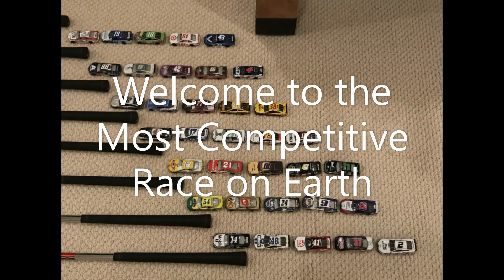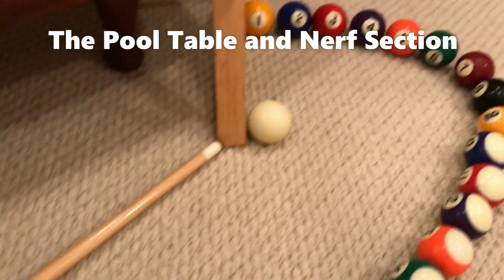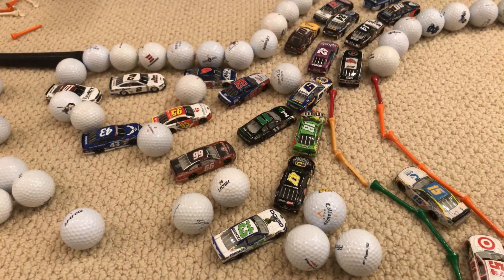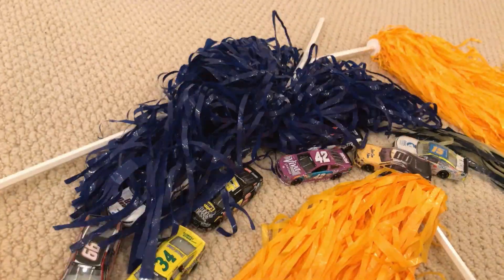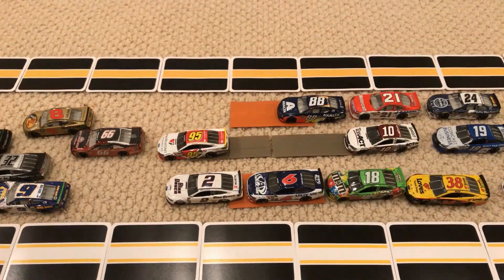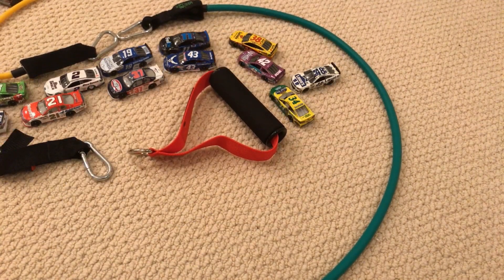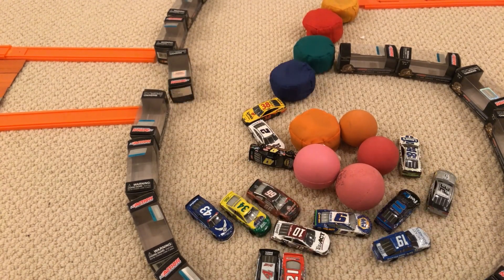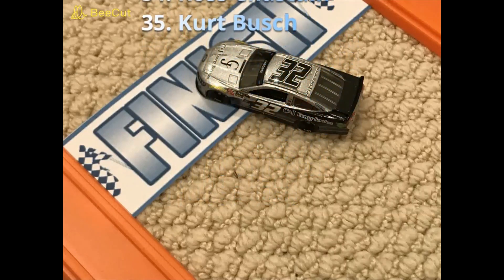Nascar Stop Motion: The Most Competitive Race on Earth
The next installment of the "Race on Earth" series is finally here! Enjoy some sports in a time when sports are hard to come by!

Find out who will be crowned the winner of the Most Competitive Race on Earth!